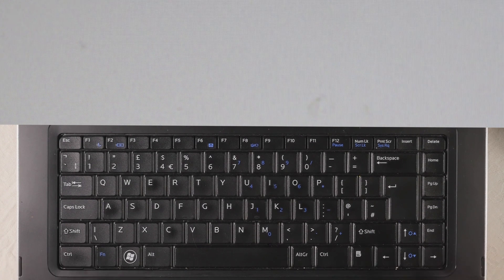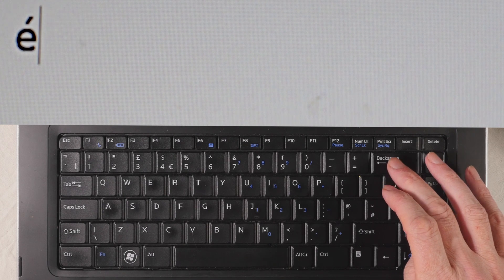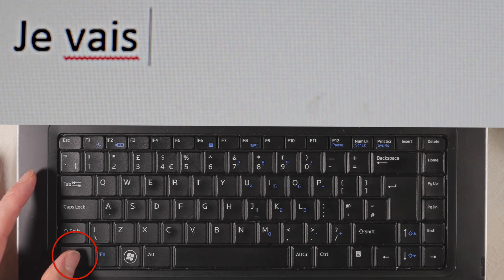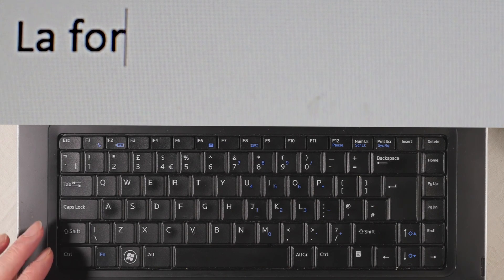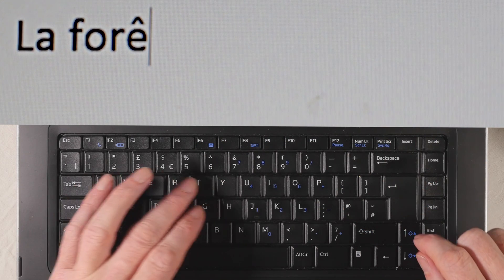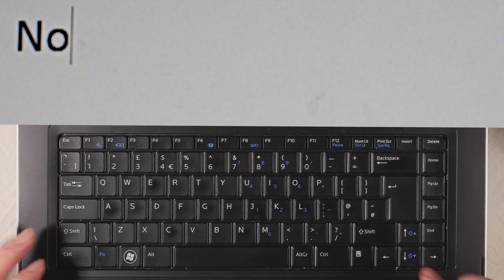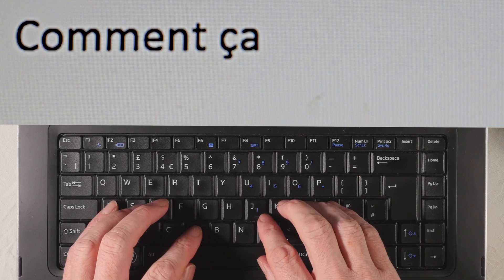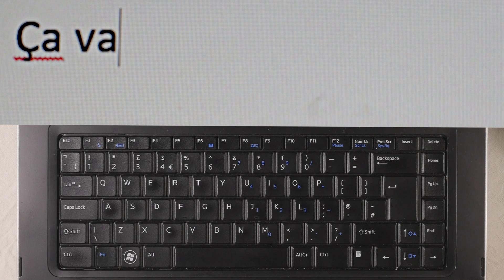Typing accented French characters on a PC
To know how to type these characters on a Mac, see this later video.